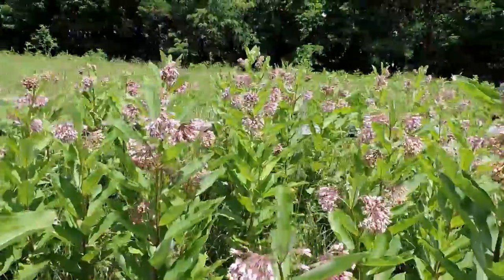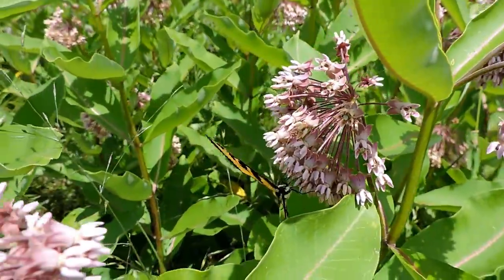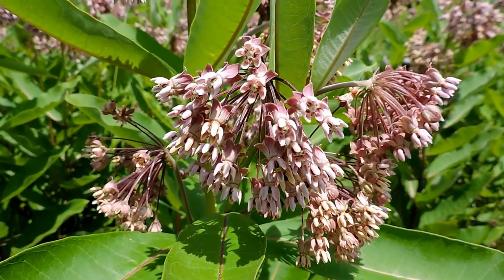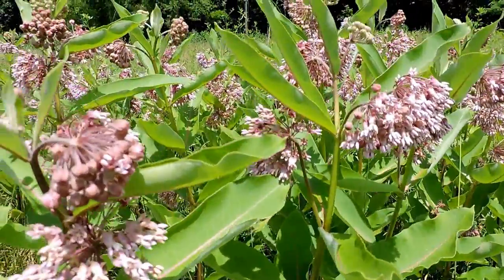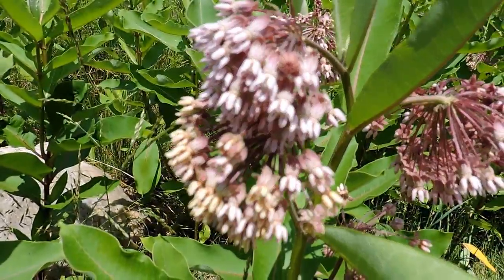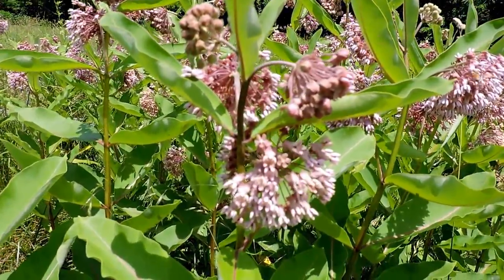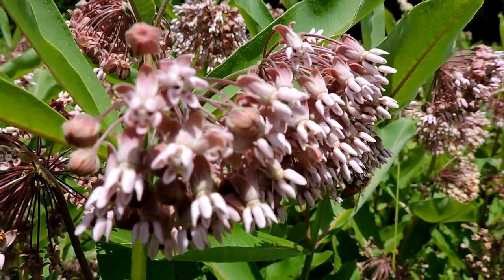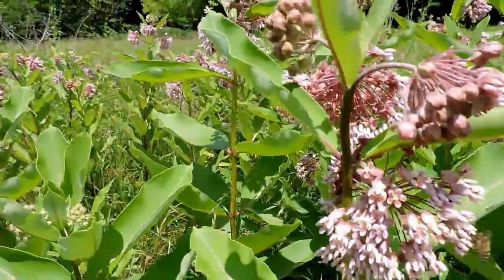Capital Naturalist: Common Milkweed Blooming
Common Milkweed blooming abuzz with life.